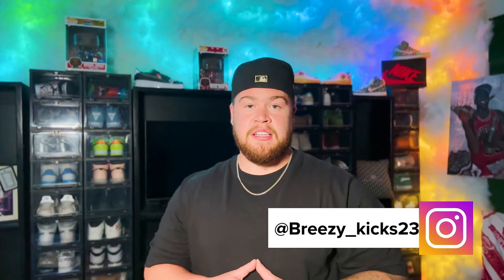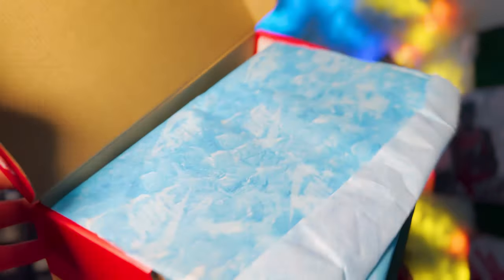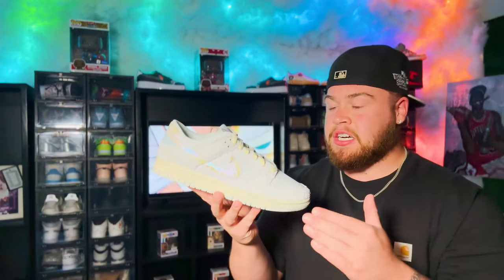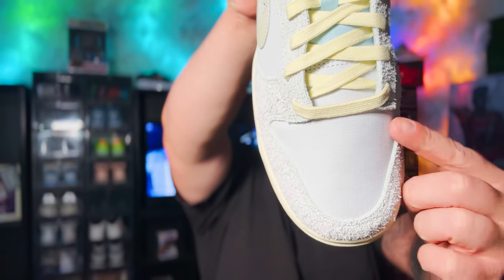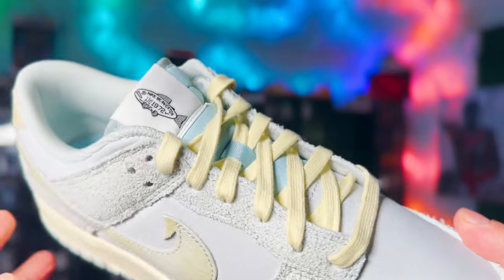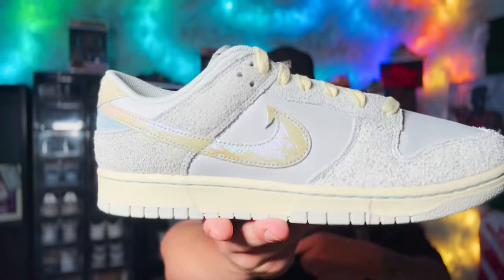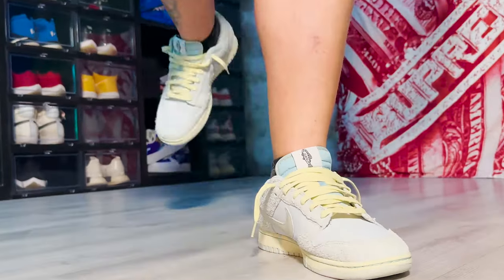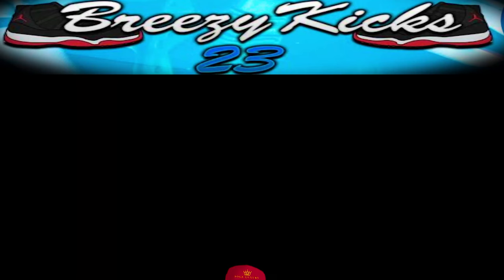Dunk Low "CHINOOK SALMON" (Gone Fishing) Review + On Feet!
Dunk Low "CHINOOK SALMON" Review + On Feet!